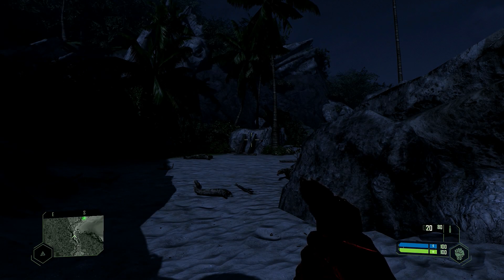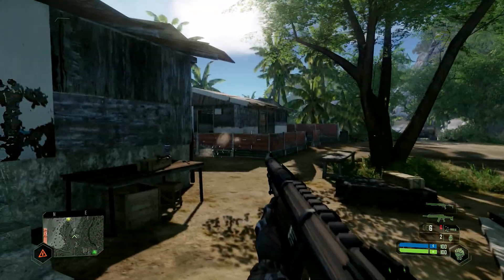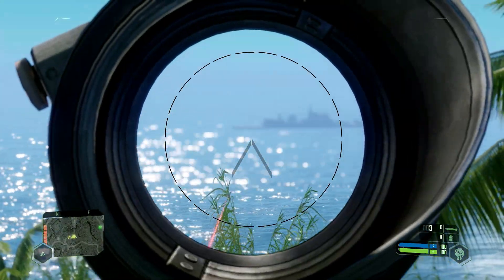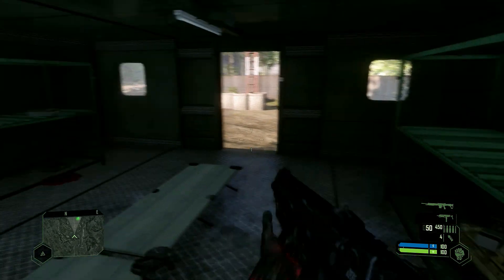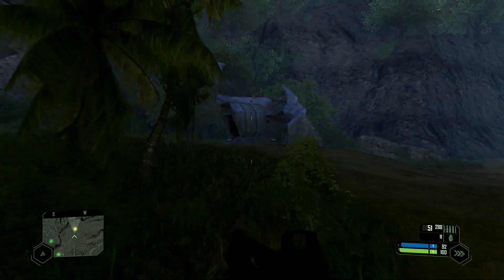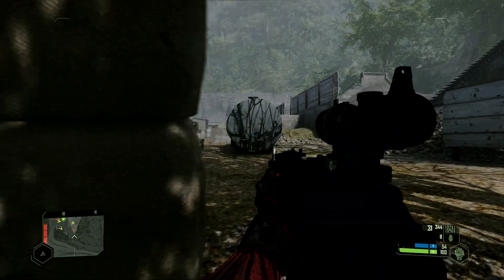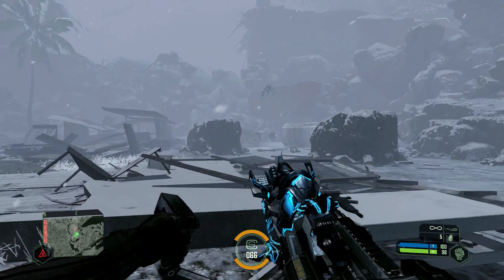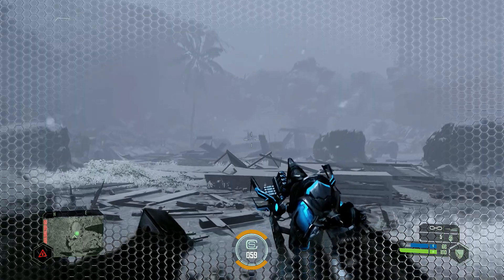CRYSIS REMASTERED 2020 - WEAPON MASTER - All weapon Locations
WEAPON MASTER

0. Pistol - Starting Weapon
1. FY71 - 0:00
2. Shotgun - 0:18
3. Missile Launcher & Precision Rifle - 0:44
4. & 5. Sub Machinegun - 1:16
6. SCAR - 1:49
7. Gauss Rifle - 2:11
8. ChainGun - 2:36
9. Alien MOAC - 3:11

Tony Hawk's Pro Skater 1 & 2 - 100% Gap Locations for ALL STAGES Playlist - Gap Master Trophy

15:24 24/07/2020